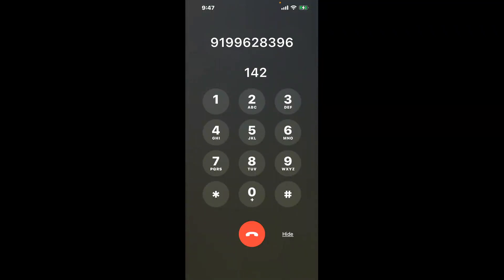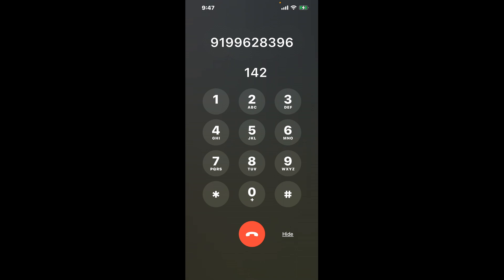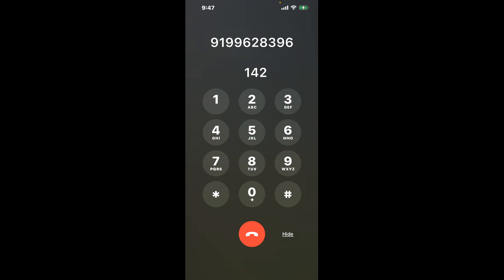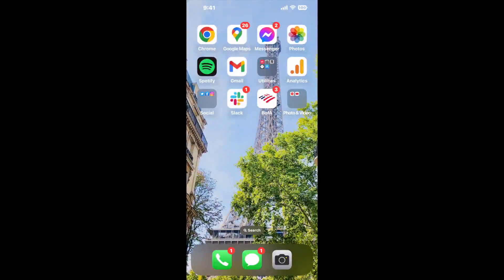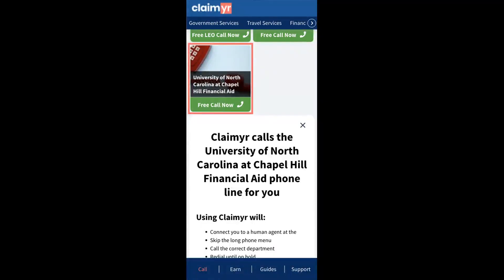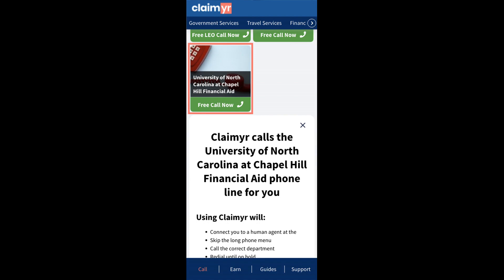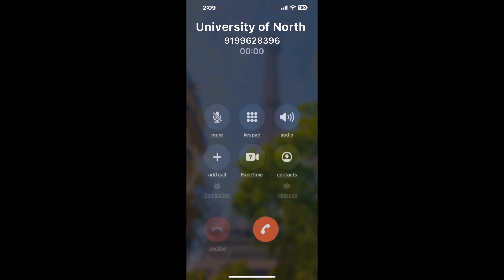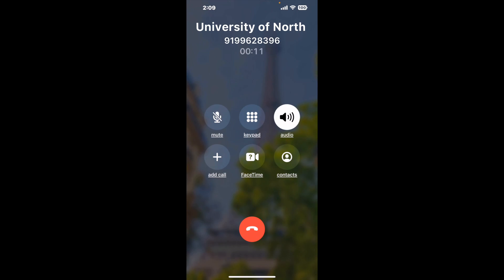University of North Carolina at Chapel Hill Financial Aid Phone Number - How To Reach A Live Person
University of North Carolina at Chapel Hill Financial Aid Phone Number Update - how to call the University of North Carolina at Chapel Hill Financial Aid and get a live human agent on the phone.

    How can I speak to a live person at the University of North Carolina at Chapel Hill Financial Aid?

    There are two methods to reach a live person:

    - 1.) by calling manually over and over again, get on a long hold, and then hope the call doesn't drop -- and I'll show you how to do that,
- 2.) use a calling tool that dials for you, stays on hold, and forwards a call to your phone number when an agent is on the line. (RECOMMENDED)

    - **Step 2**: select/search for "University of North Carolina at Chapel Hill Financial Aid "
    - **Step 4**: kick back, relax, and wait for your phone to ring with a University of North Carolina at Chapel Hill Financial Aid agent on the line!

    What is the best time to call theUniversity of North Carolina at Chapel Hill Financial Aid ?

    The best time to call the University of North Carolina at Chapel Hill Financial Aid  is Wednesday and Thursday afternoons. ⚠️**WARNING**⚠️: please beware that you often need to dedicate an entire day to dialing over and over **just to get on hold**. Also, theUniversity of North Carolina at Chapel Hill Financial Aid  is notorious for *dropping calls even when you finally do get on hold*! So if you decide to start calling mid-week, due to excessive call volume, you may not be able to reach an agent until the following week or longer.

If you don't consider calling the University of North Carolina at Chapel Hill Financial Aid a full-time profession, consider using a calling tool such as Claimyr to guarantee a callback with an agent on the line with zero hold time.